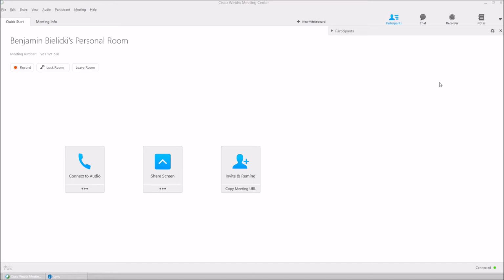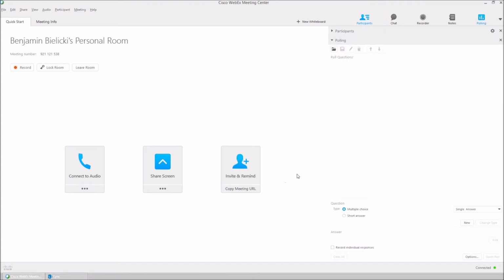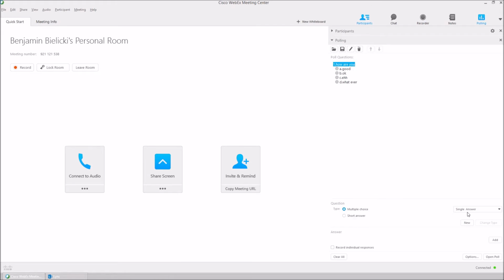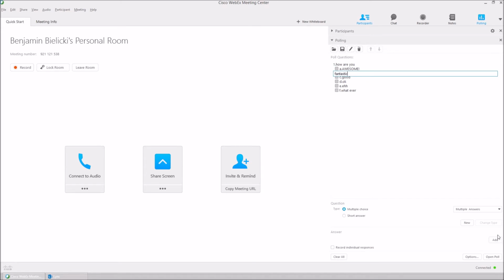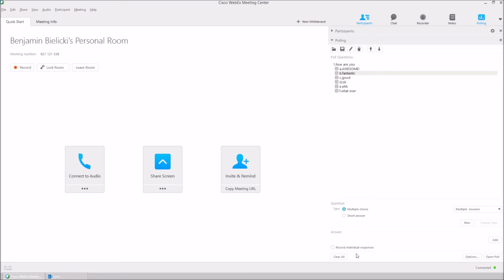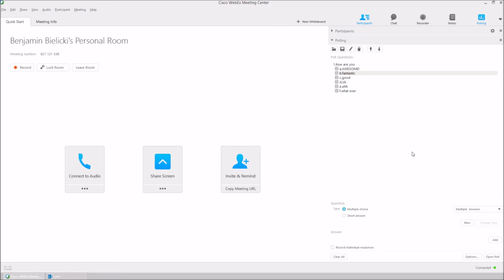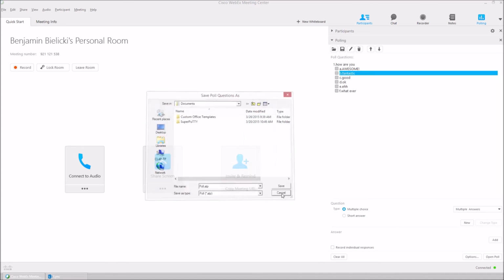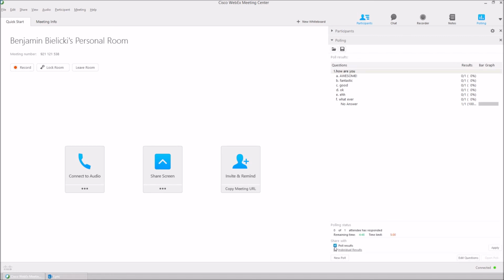WebEx - How to Use Polls and Q & A Sessions